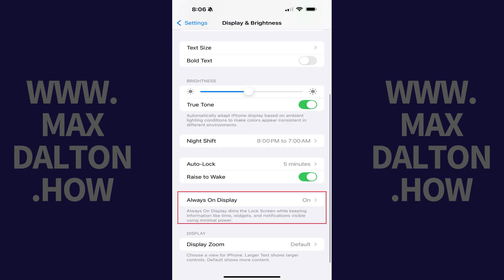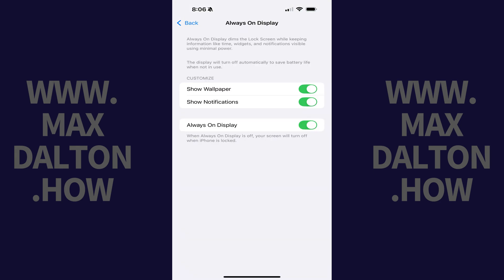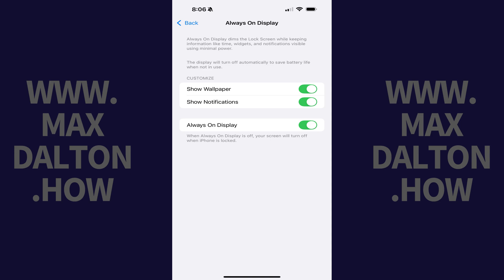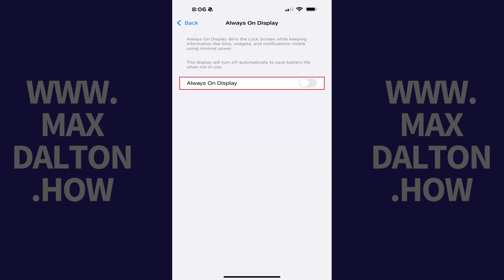How to Turn Off Always On Display on iPhone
In this video I'll show you how to turn off the Always On Display feature on your iPhone.

Timestamps:
Introduction: 0:00
Steps to Turn Off Always On Display on iPhone: 0:19
Conclusion: 0:57

Video Transcript:
You may want to disable this feature if you want to maximize your device's battery life, prefer a darker screen while your device is idle, or don't want to run the risk of anyone easily seeing your notifications.

Now let's walk through the steps to turn off the Always On Display on your iPhone.

Step 1. Open the Settings app on your iPhone. Scroll down this menu and then click "Display and Brightness." The Display and Brightness screen is displayed.

Step 2. Scroll down this menu, and then tap "Always On Display." The Always On Display screen opens.

Step 3. Tap to toggle "Always On Display" off. Going forward your iPhone screen will fully turn off when your device is locked and will no longer go into a low-power dim state where you can see information.